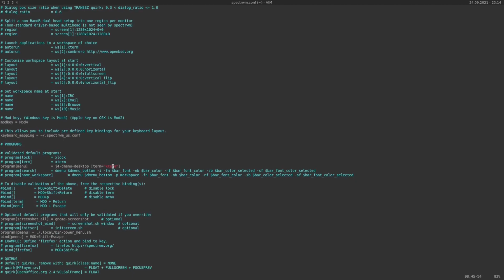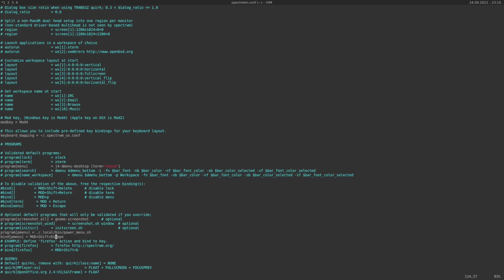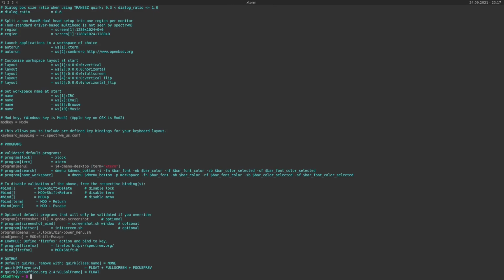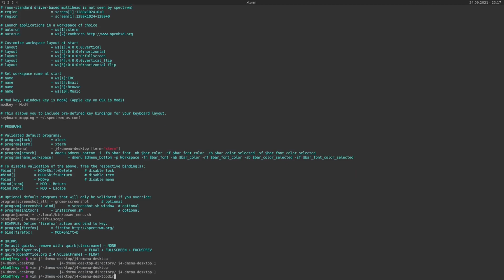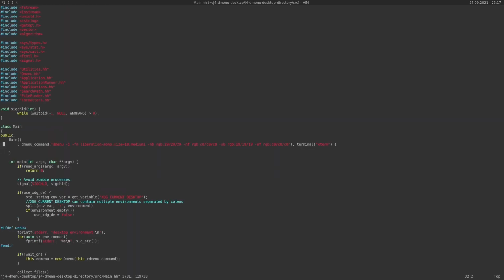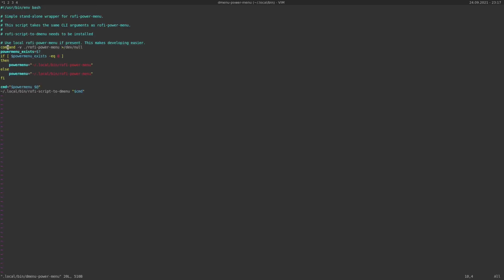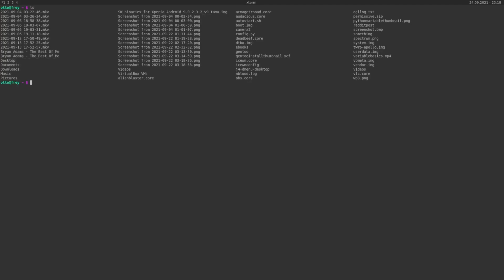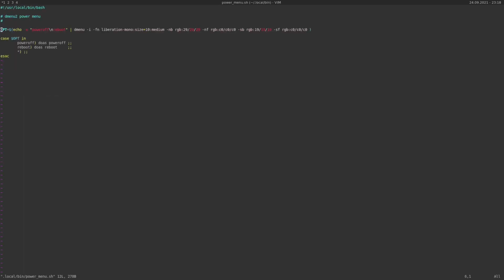My Impressions about SpectrWM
In this video I discuss my thoughts on a window manager called SpectrWM.

Video timeline:
0:00 Introduction
0:39 The bar
2:38 The layouts and window management
6:35 The config file
9:04 Dmenu
13:34 Conclusions